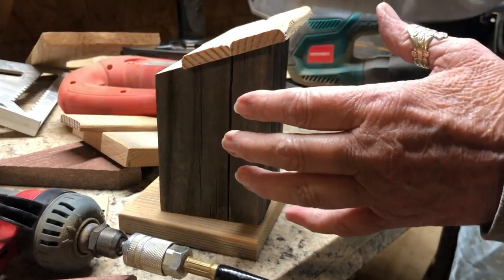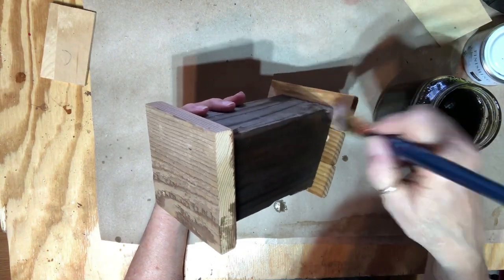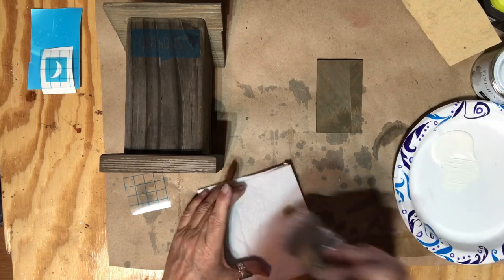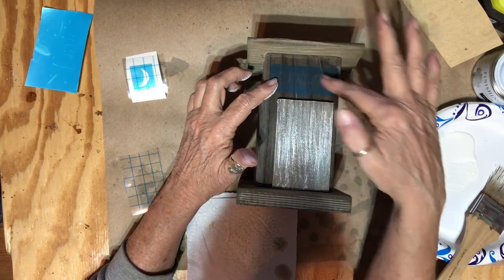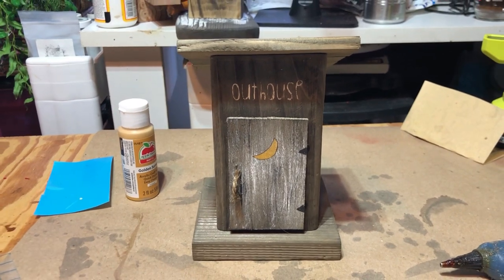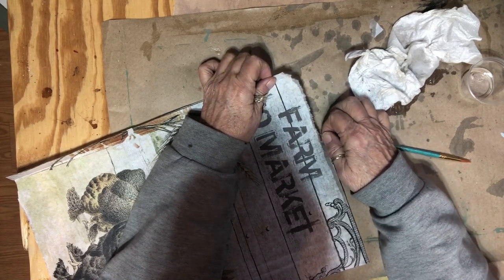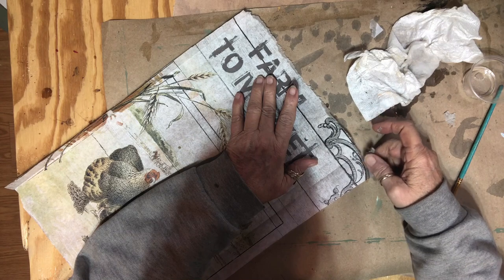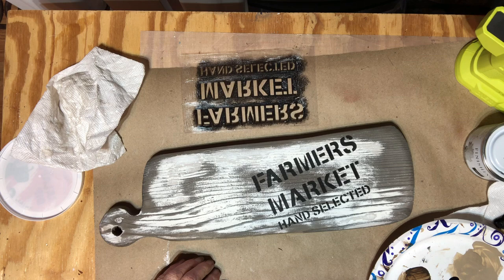Farmhouse / Rustic DIY Scrap Wood Decor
Wood is my favorite to work with.  I have four projects in this video.  From scrap wood to a cupboard door repurposed.  They all make great farmhouse, vintage decor.